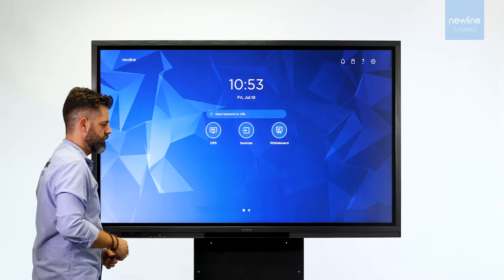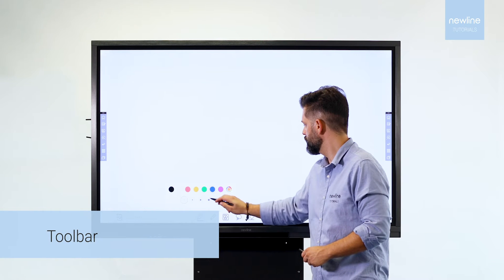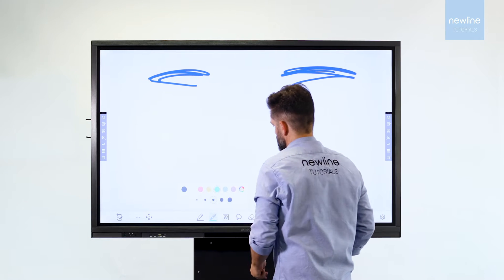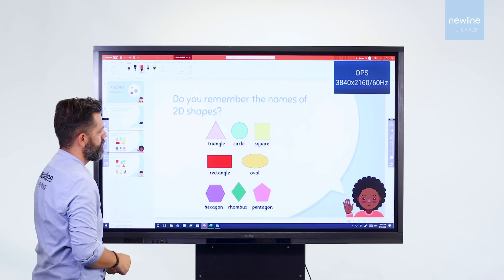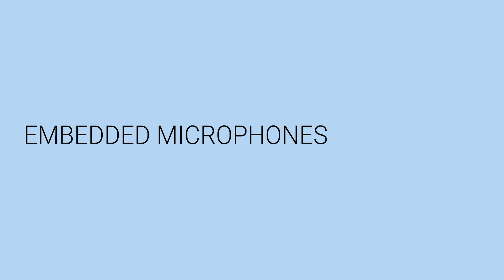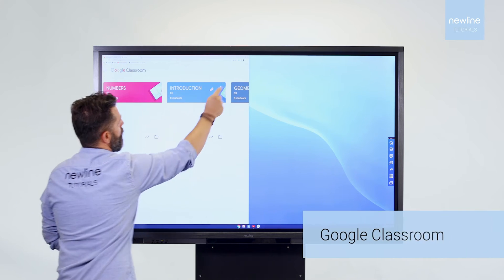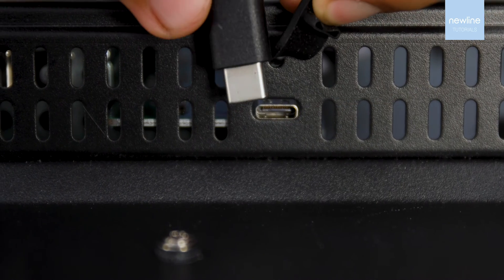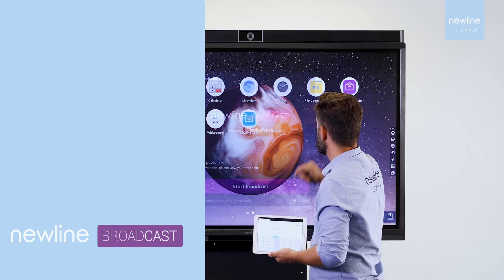ATLAS - Full version - Newline Tutorial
Designed for classrooms, Newline ATLAS integrates essential teaching tools and wireless casting capabilities to encourage students to participate, interact with each other and learn proactively.